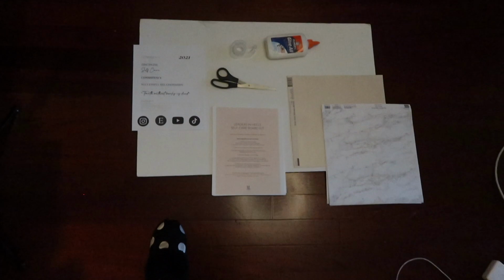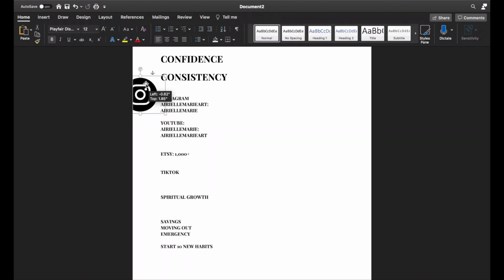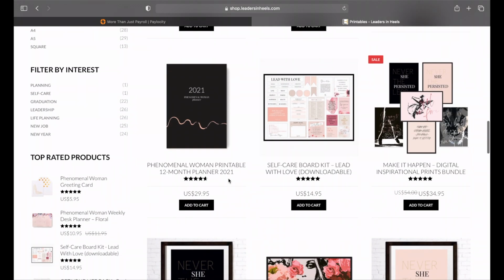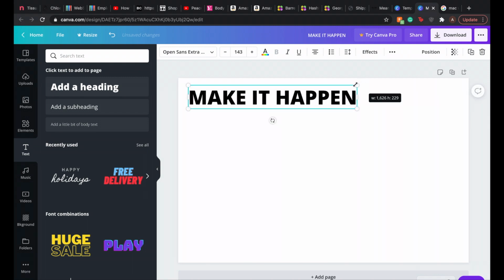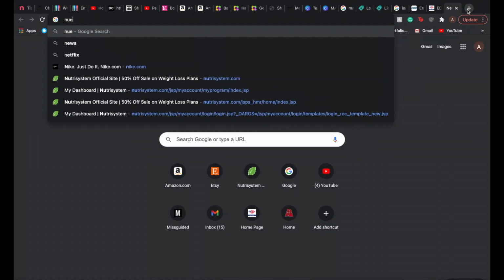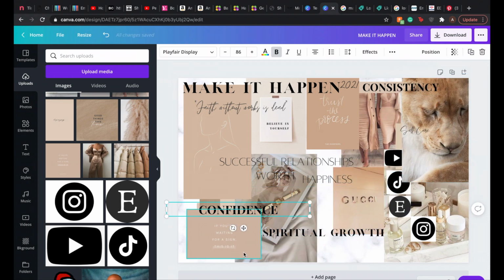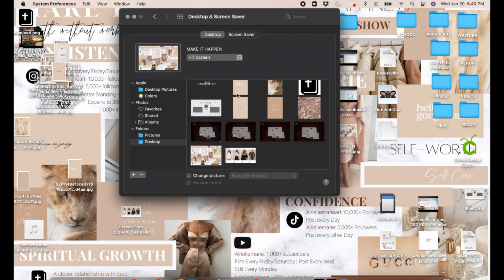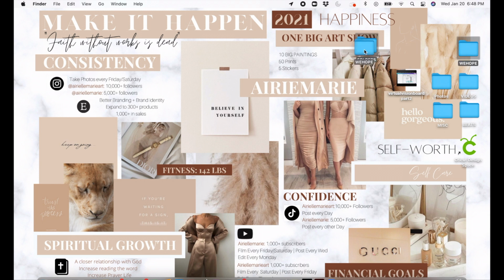How to Make A Vision Board for 2021! + Screensaver!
Hello Loves!
I show you in this video how to make a vision board + a digital vision board (screensaver) It's important to have a vision in your life to keep you focused and motivated throughout the year. It's also good for reminding you of key things like who you are, daily reminders and etc.

▶ Timestamps:
0:00 - Intro
15:38 - Digital Vision Board (Screensaver)

▶ Materials:
Foam Board (Michaels)
Glue Stick/Regular Glue (Michaels or any craft store)
Printer
Scissors (Any craft store)
Magazines (Optional)

Video topics:visionboard, visionboard2021, digitalvisionboard, screensaver, airiellemarie, #2021,